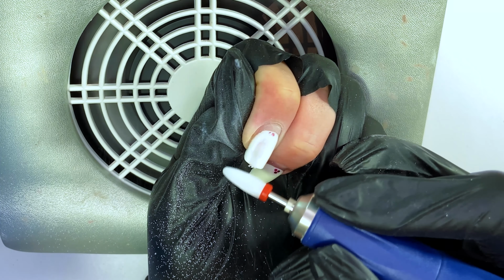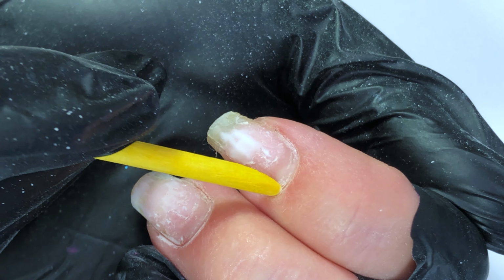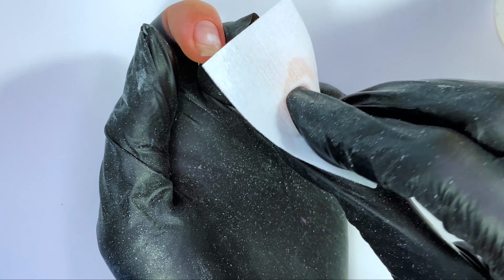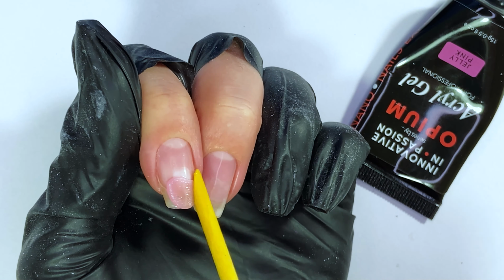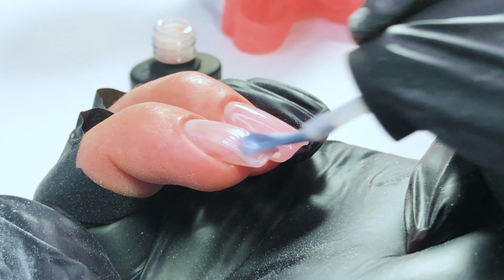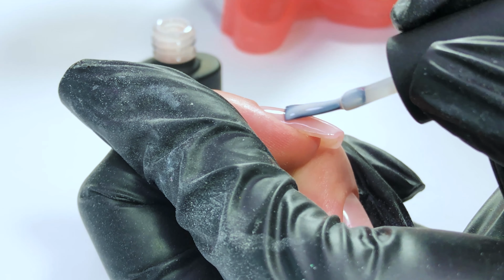💪How to make strong square nails | Nail Strengthening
Hi gorgeous! Have you ever tried a square nail shape? Often, girls don't choose a square shape because it tends to break easily. But in our video, I will show you how to make a strong and durable square manicure using polygel. We will do a hardware manicure, cut the cuticles and reinforce the nail plate with polygel. I will also share some tips that will make the process easier and more effective, and your clients will be happy to come back to you again and again. In this video, I use gel from Aliexpress. Enjoy watching!